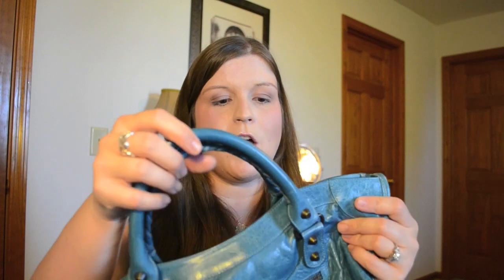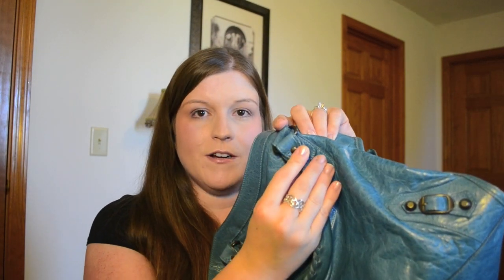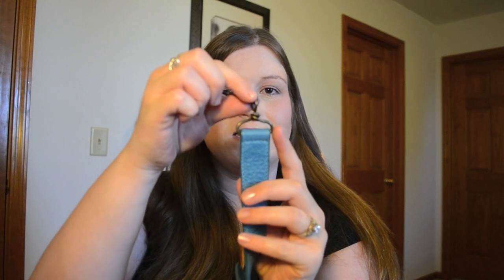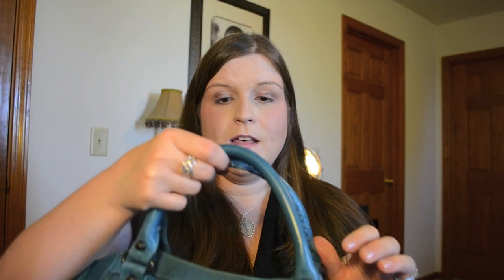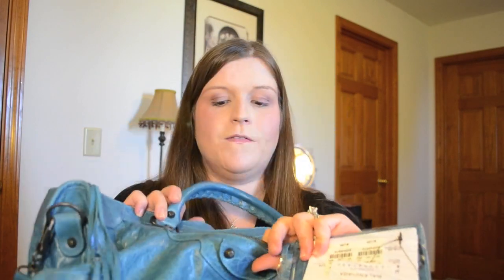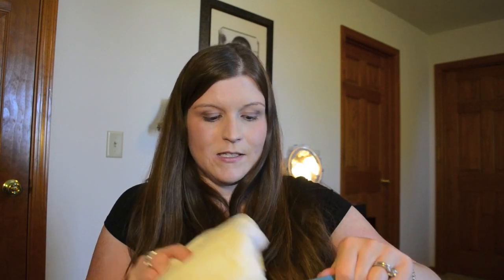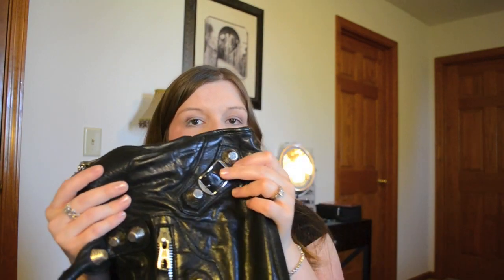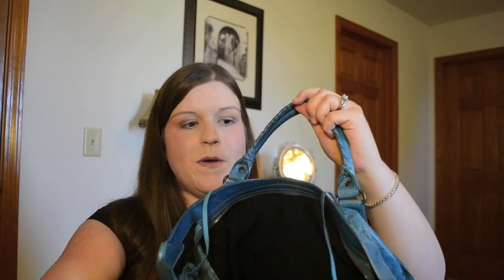Is it Authentic: Balenciaga Handbags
How to authenticate Balenciaga purses to determine if they are real or fake!! Some important tips are included to help you decide whether the pre-owned item you are interested in might be real or not.

Beginner's Guide to Balenciaga:
Balenciaga Tags:

As always, I suggest getting multiple opinions on authenticating items in the pre-owned designer market, when possible! I think this is a great starting point for beginners or collectors that are just wanting to expand their knowledge. And also may help to ensure that you're not sending items that are blatantly fake to be authenticated! (Which could save your time and the authenticators, as well as potentially save you money!) Hope this helps! This video on determining real versus fake for multiple designer brands has been requested a lot over the years that I've been posting on YouTube!

** This is not meant to be an all inclusive guide.